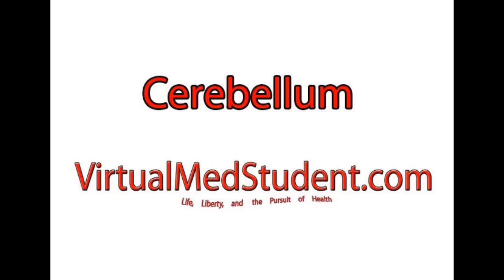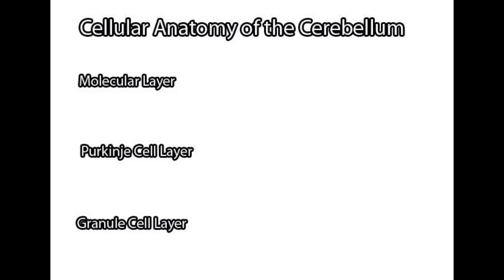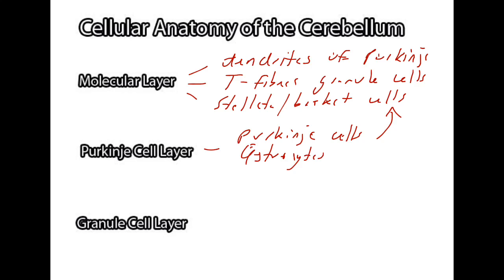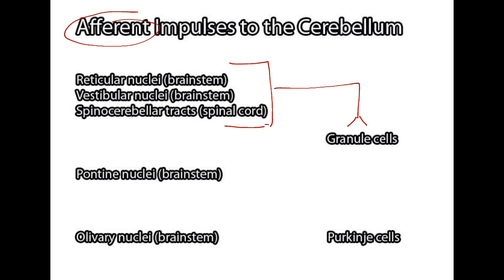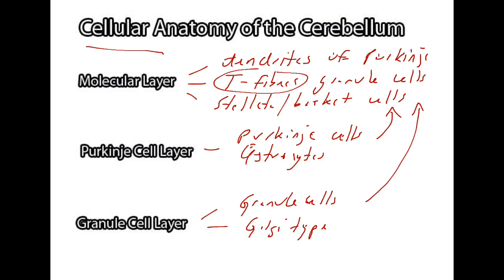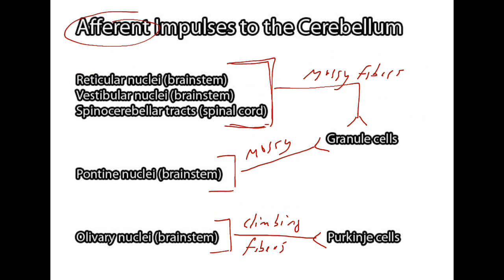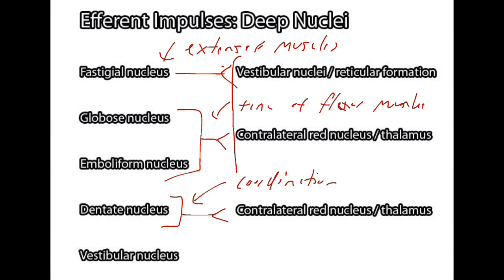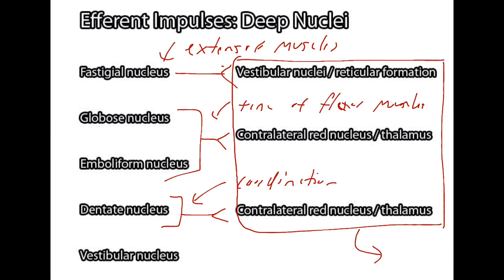Circuitry of the Cerebellum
This discusses the afferent (input) and efferent (output) pathways of the cerebellum.